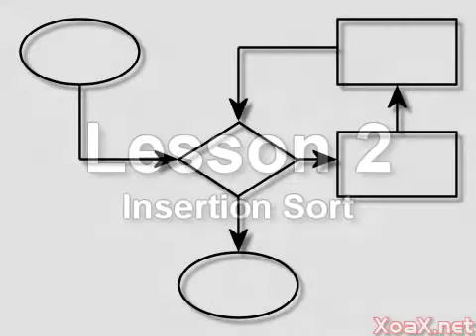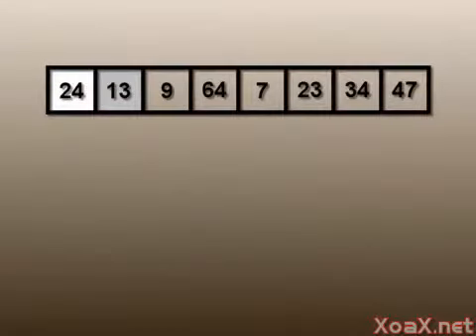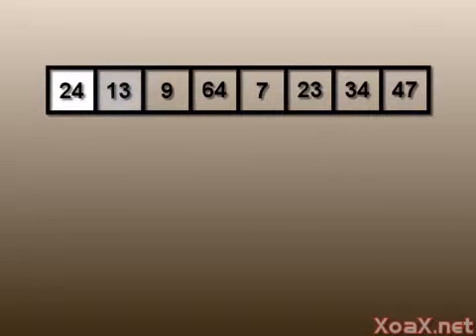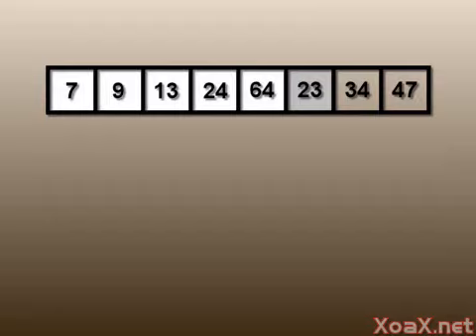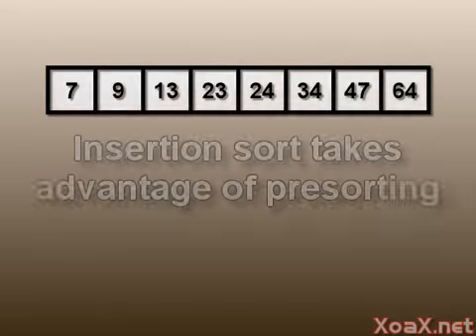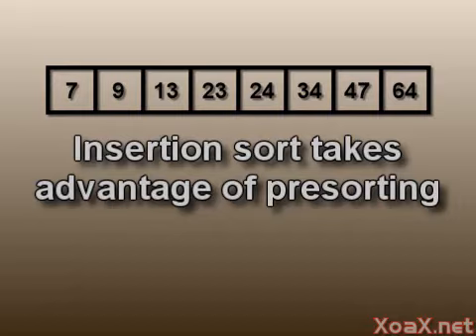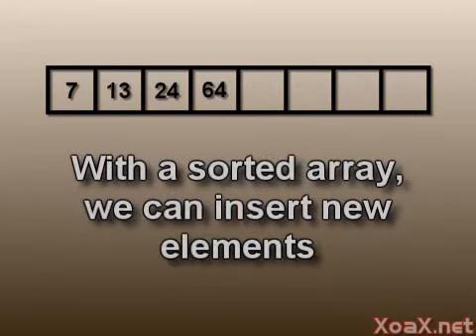Algorithms Lesson 2 Insertion Sort1